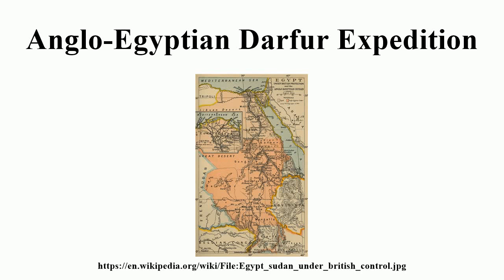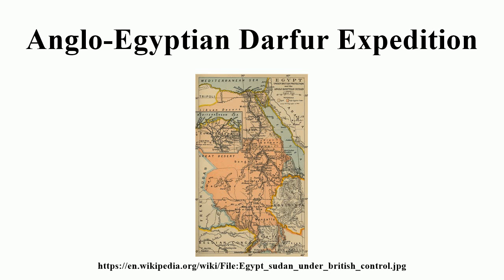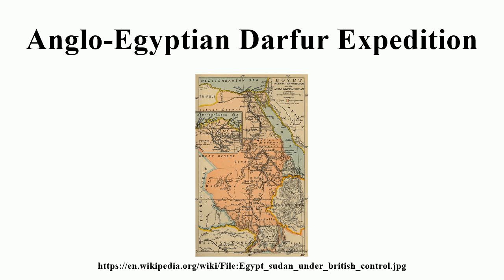Anglo-Egyptian Darfur Expedition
Image-Copyright-Info